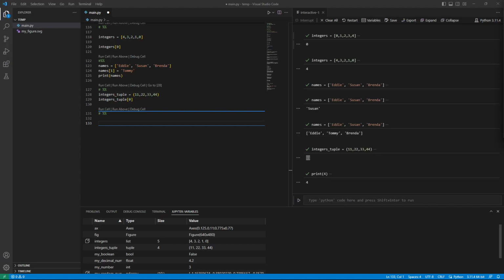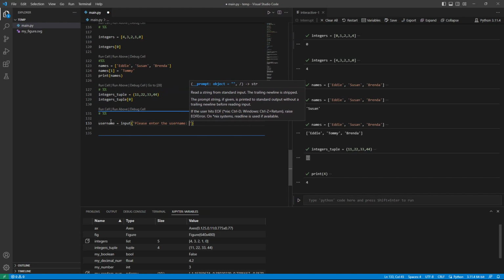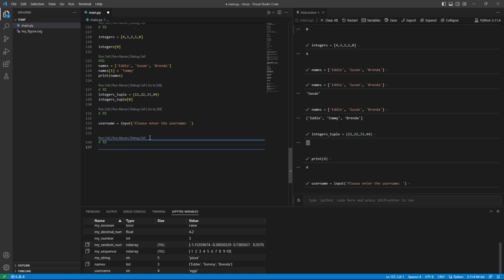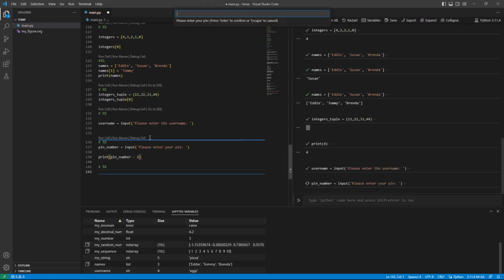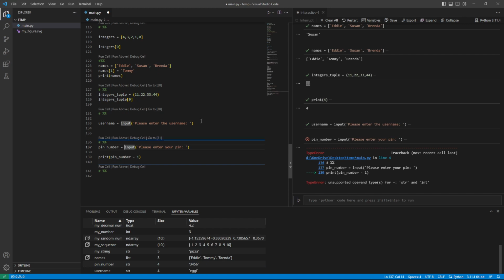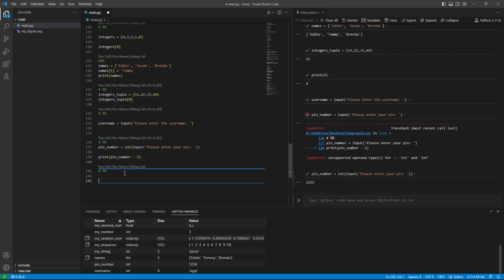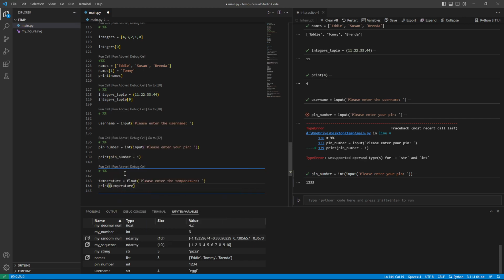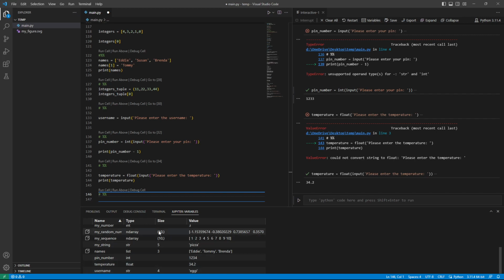13. Python - get user input with the input function